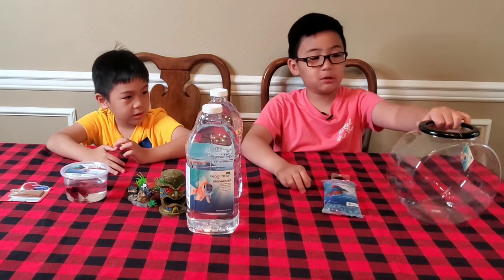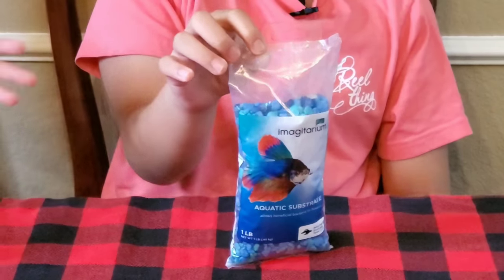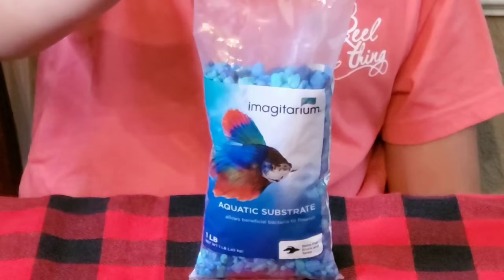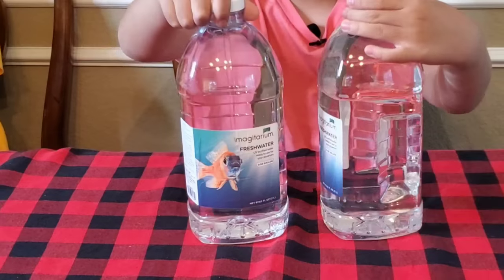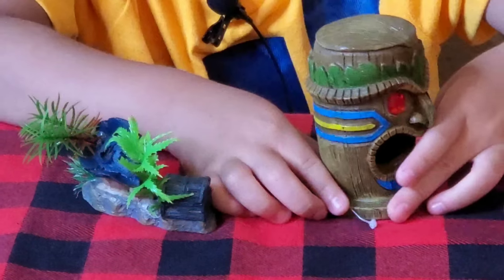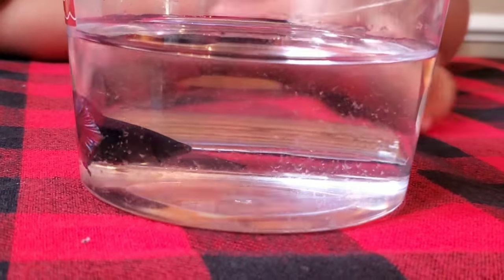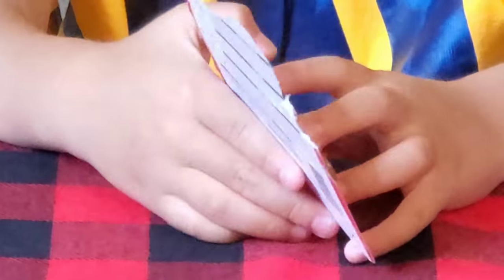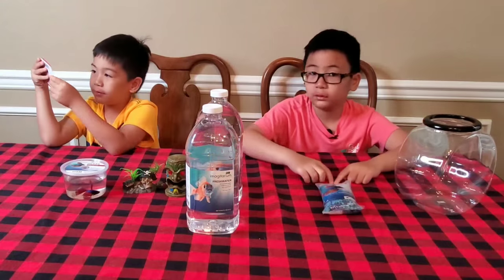WE GOT OUR FIRST PET AND BUILT A SMALL AQUARIUM FOR IT | DIY | Betta Fish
See how we built our first small aquarium for our Betta Fish (Fighting Fish).

This is our first pet and we started with a small aquarium. All the materials were bought from Petco.